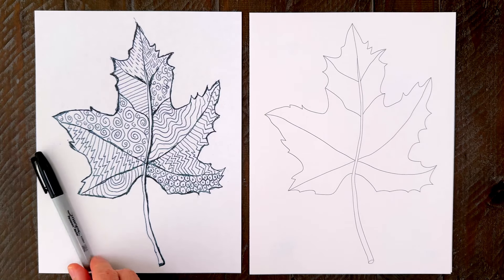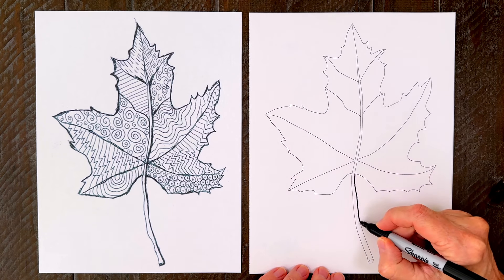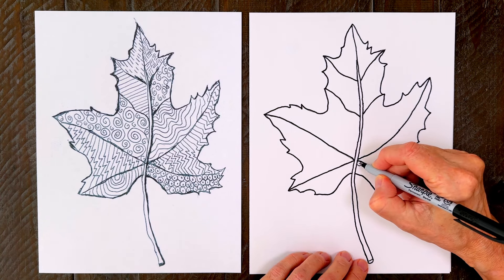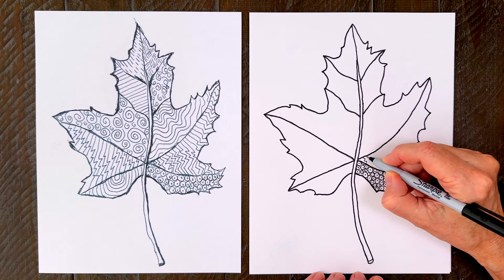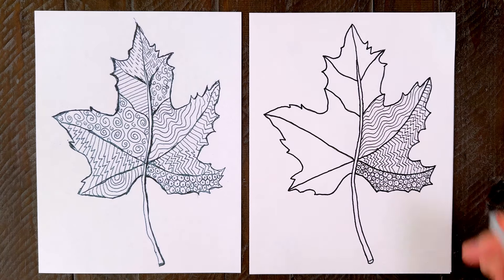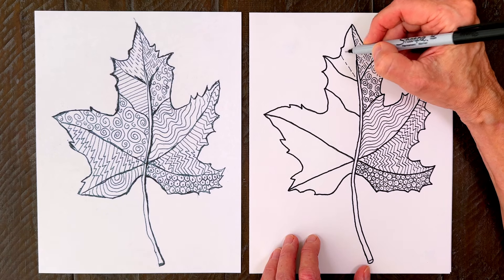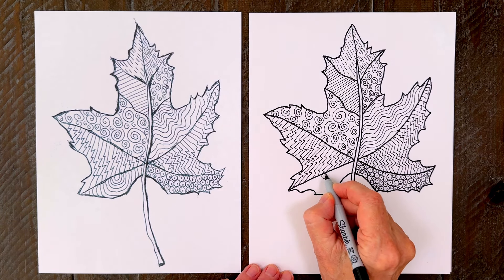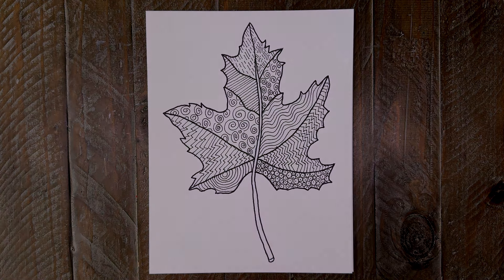How to draw a Leaf Pattern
Today's video is a simple but fun tutorial for a Leaf Art Project.

Recommended Supplies:
- Drawing Paper
- Black marker
- Crayons/Colored pencils